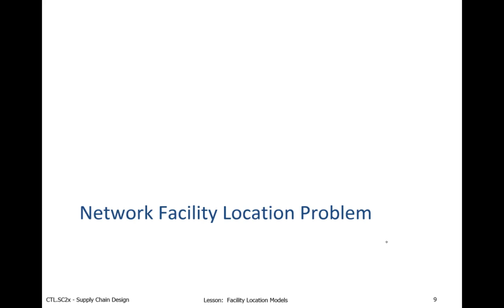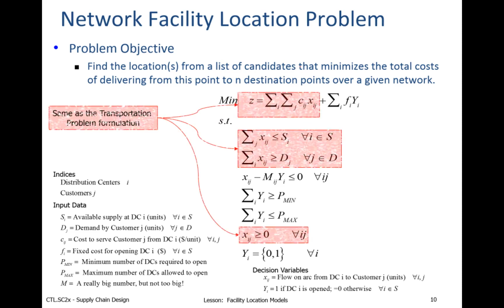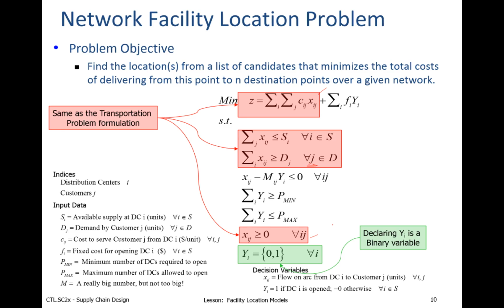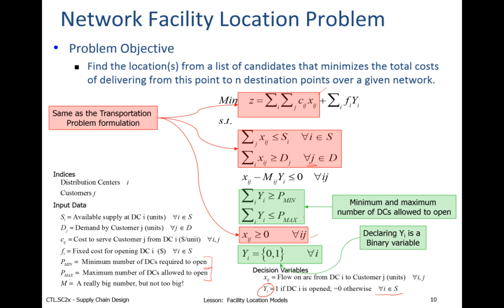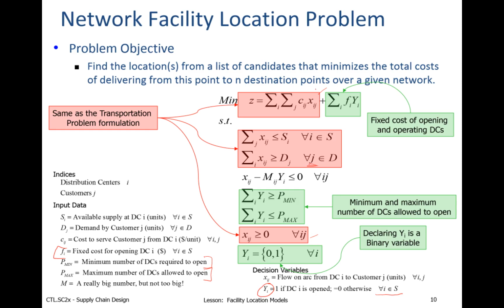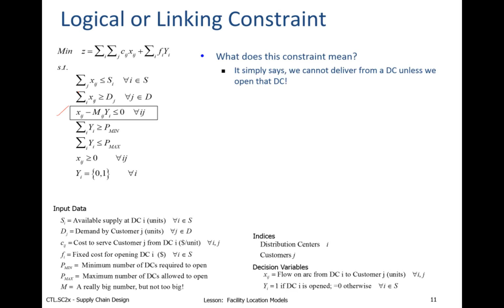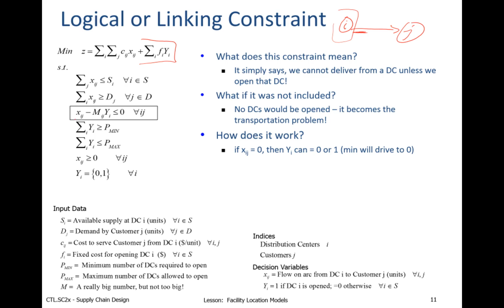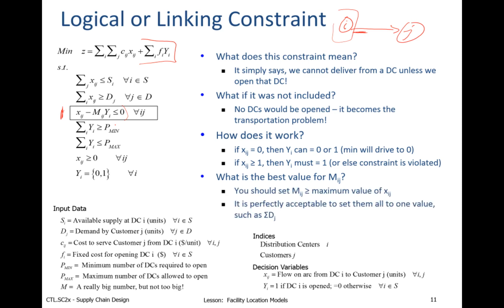Network Facility Location Problem | MITx CTL.SC2x